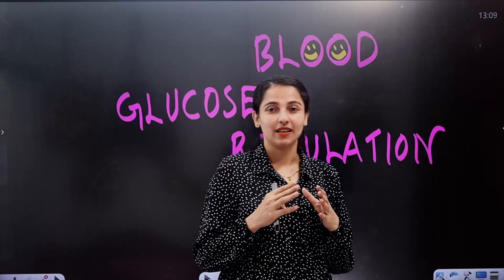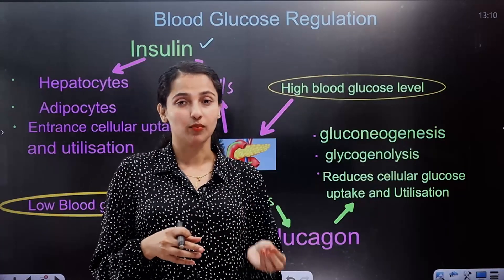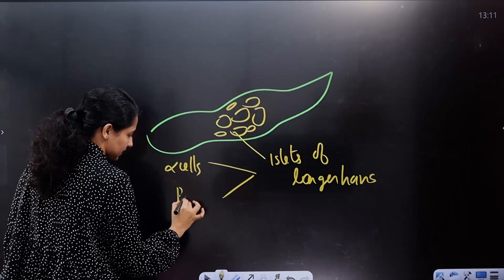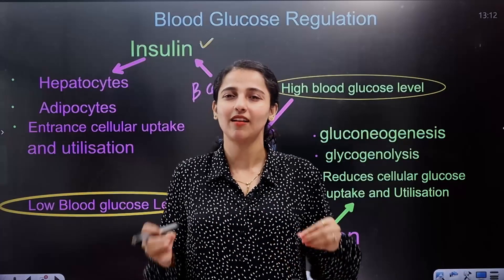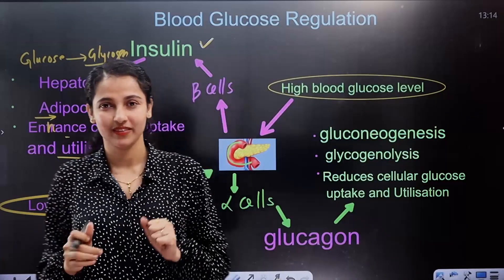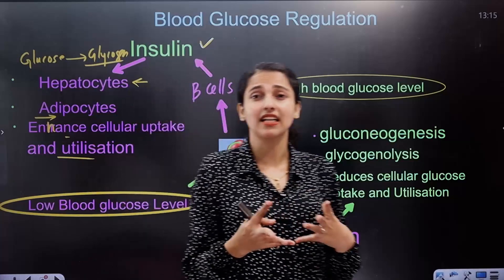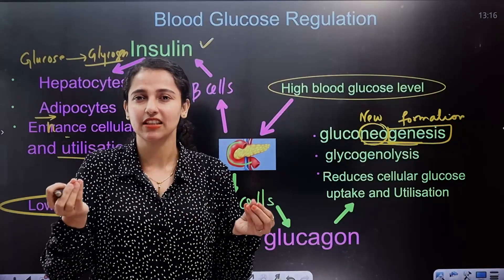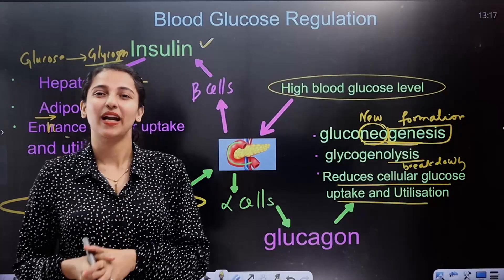Plus One Exam | Biology | Glucose Regulation | Exam Winner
🔴 To Join Exam Winner Free +1 Broadcast Group Fill the google form Given

😎Plus Two Tution Batch(Uyare Batch💥)
🔥Batch Details🔥
✴ To join Plus Two  Uyare Batch 💥 , 📱WhatsApp to 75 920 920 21
✴ Batch Fees: Rs. 6000/-

👩‍⚕️✌Plus Two Tution + NEET Batch  🤩👨‍⚕️
🔥Batch Details🔥
✴ To join Plus Two Tution + NEET Batch 💥 , 📱WhatsApp to 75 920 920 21
✴ Batch Fees: Rs. 9000/-

👷‍♀️👨‍🎓Plus Two Tution + KEAM Batch👷‍♀️👨‍🎓
🔥Batch Details🔥
✴ To join Plus Two Tution +KEAM Batch 💥 , 📱WhatsApp to 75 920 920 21
✴ Batch Fees: Rs. 8000/-

👮‍♀️👨‍✈️Plus Two Tution + NDA Batch👮‍♀️👨‍✈️
🔥Batch Details🔥
✴ To join Plus Two Tution + NDA Batch 💥 , 📱WhatsApp to 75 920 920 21

OR search "Exam Winner: +2 Updates & Notifications" on telegram 📧✌♥